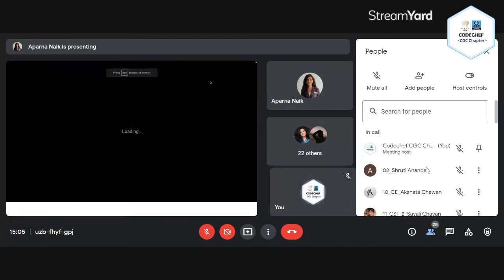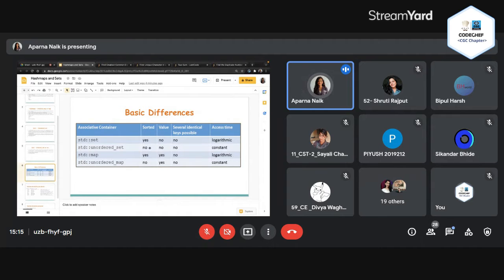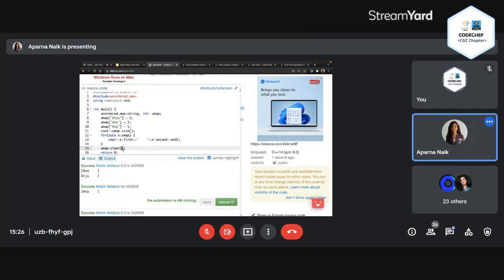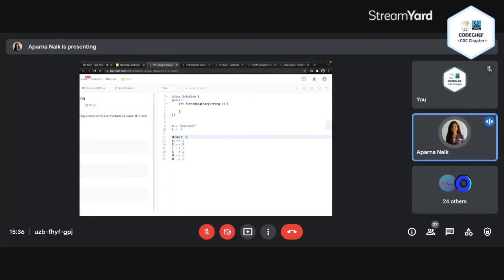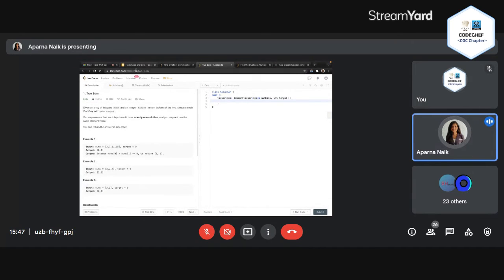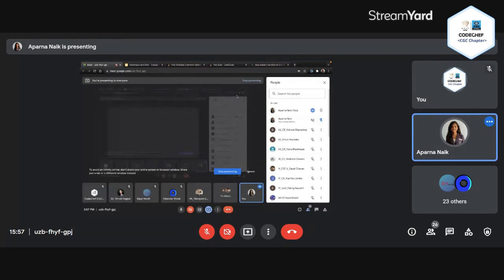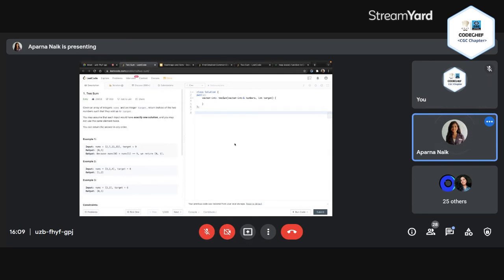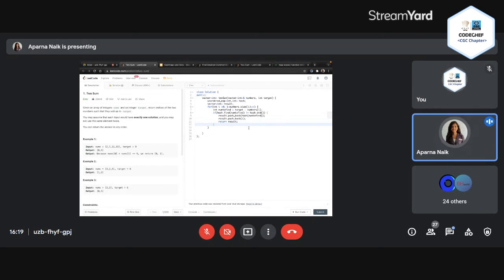DSA Diaries: Session 9 by Aparna Naik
Topic: Hashmap & Sets